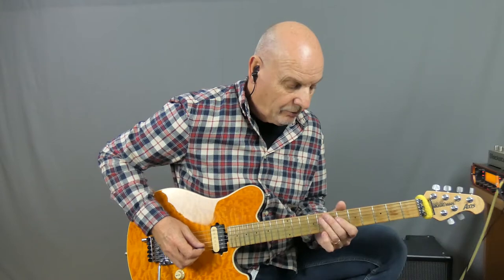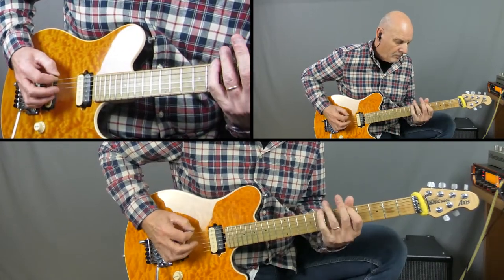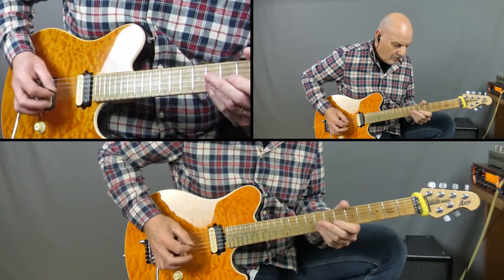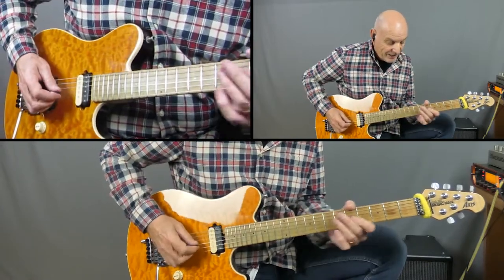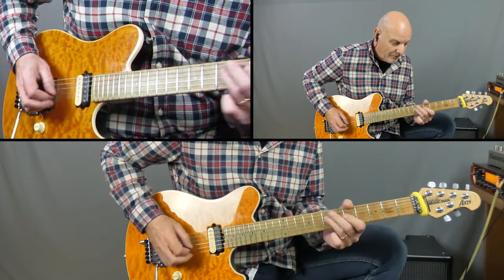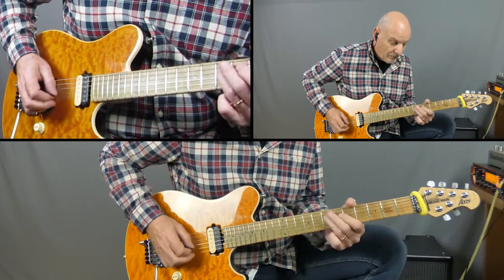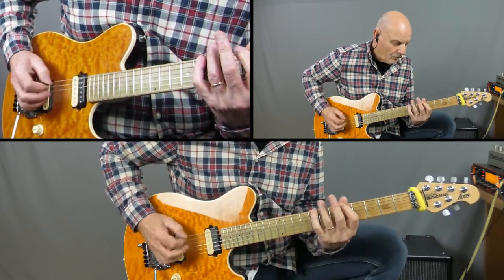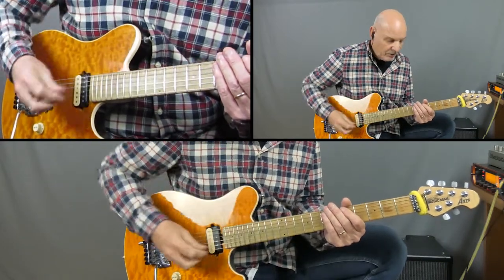Judas Priest - White Heat, Red Hot - Guitar Lesson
Learn how to play White Heat, Red hot by Judas Priest.

White Heat, Red Hot is a track from the Stained Class album by Judas Priest, released on 10 February 1978.

White Heat, Red Hot was written by Glen Tipton.

Artist Rosław Szaybo's cover artwork introduced the now-classic Judas Priest logo, replacing the Gothic Script logo which appeared on all of the band's previous albums. Stained Class was the first Judas Priest album to crack the Billboard 200 chart and was eventually certified gold in the US.